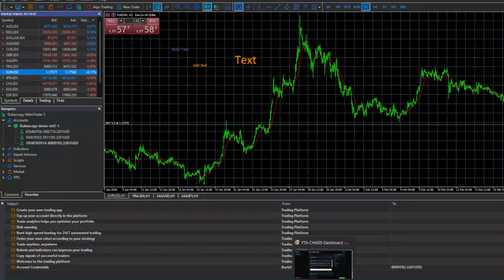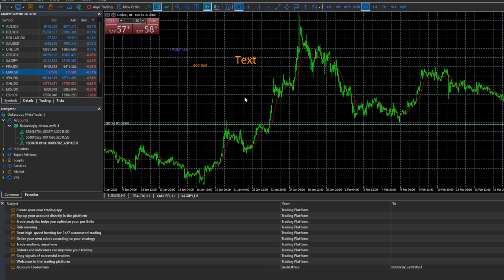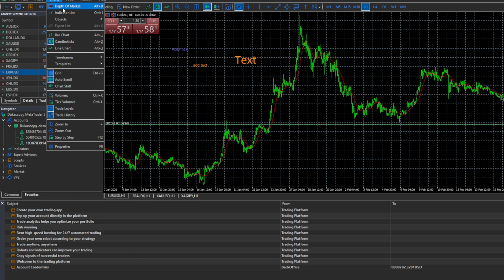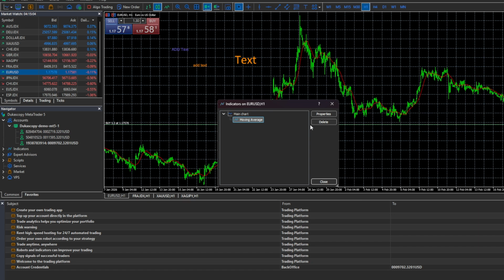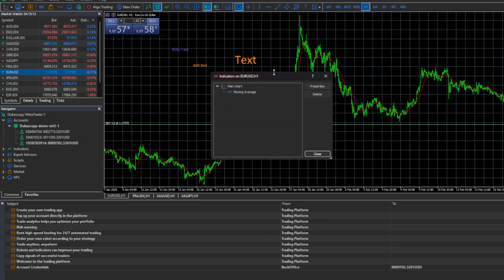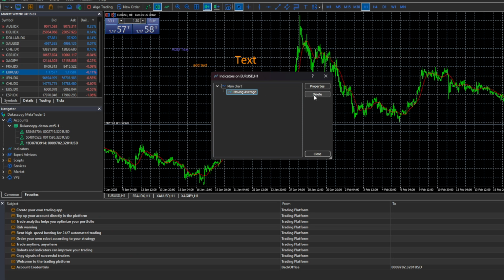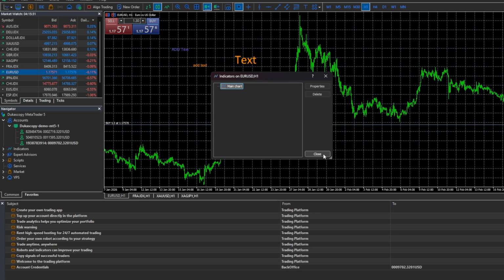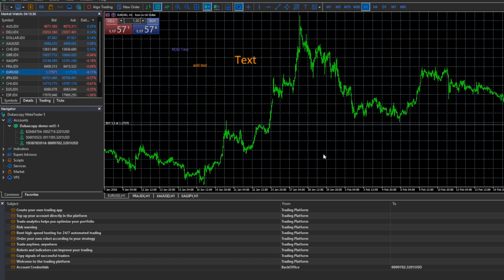How to Remove Moving Average on MetaTrader 5 | 2026 Guide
In this video, you’ll learn how to remove a moving average on MetaTrader 5 to simplify your charts and focus on the indicators you need.